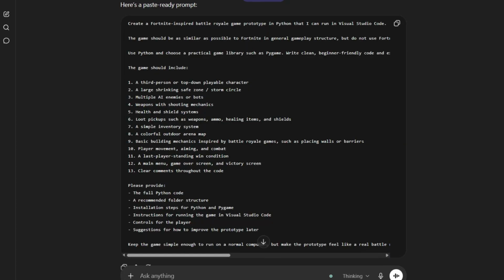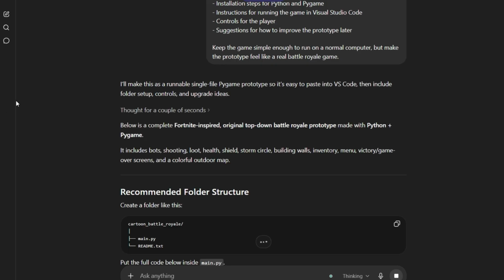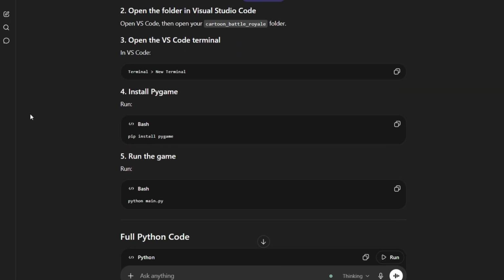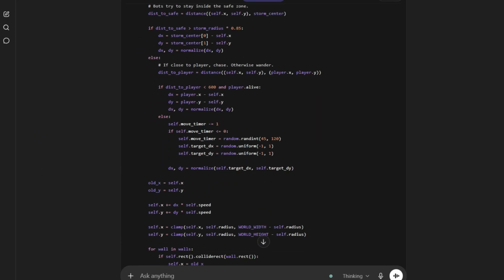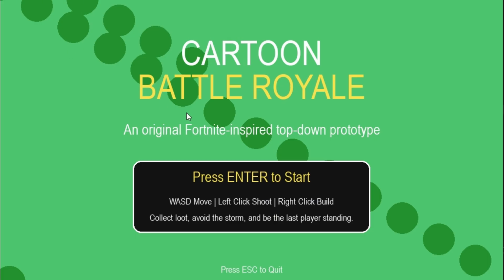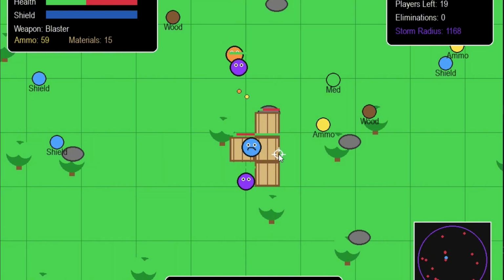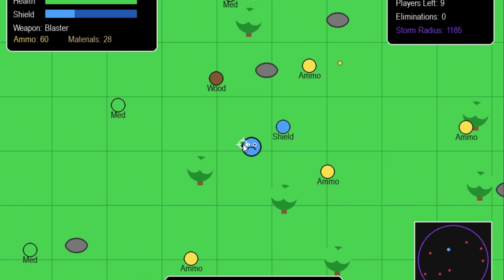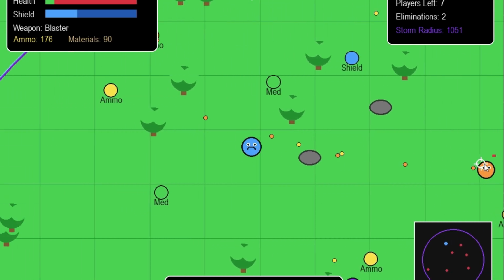CHATGPT CREATES FORTNITE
This may be THE BEST Fortnite Clone game created by AI on the internet OF ALL TIME ✌️THIS WAS AWESOME.